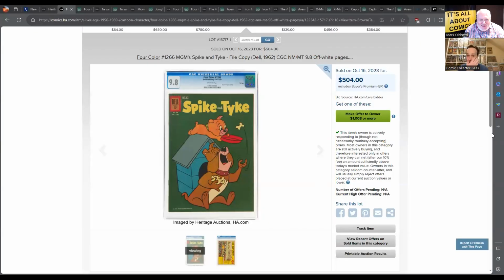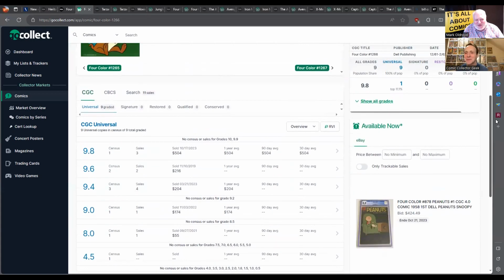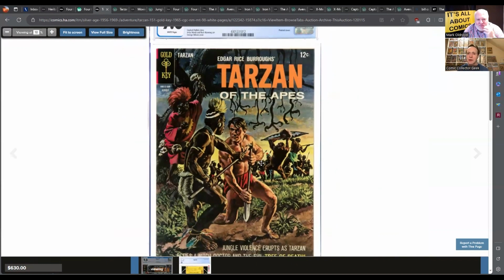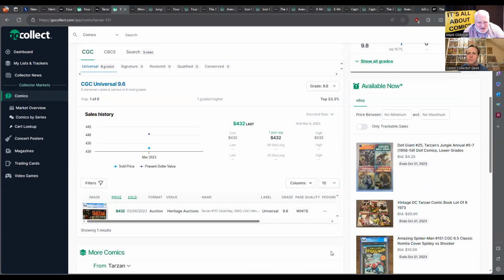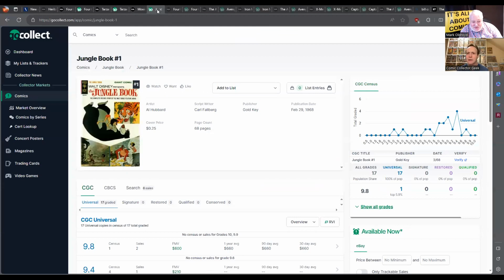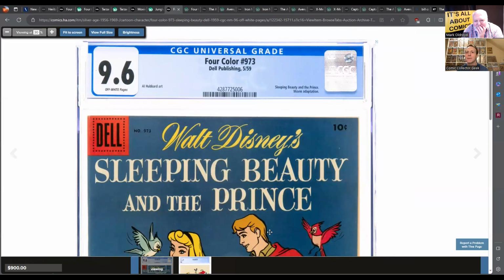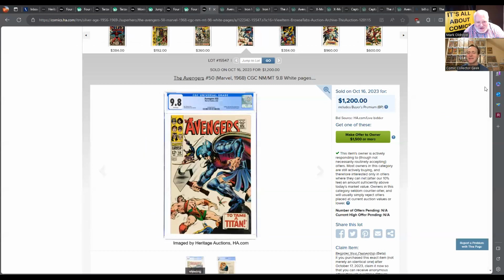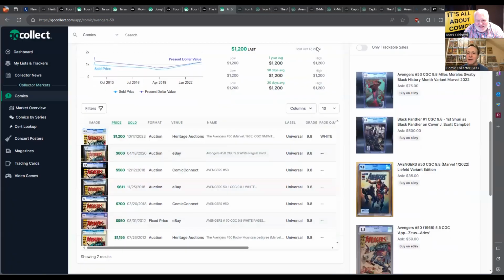Investment Grade Comics | Hottest Silver Age Comic Sales of the Week | Oct18-25th, 2023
Hot list of silver age comics for the week Oct18-25th, 2023